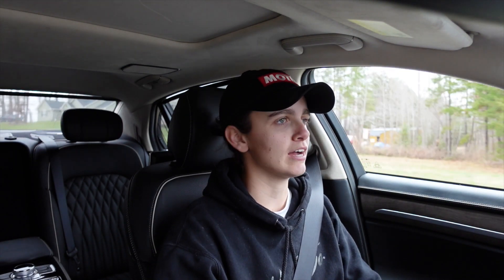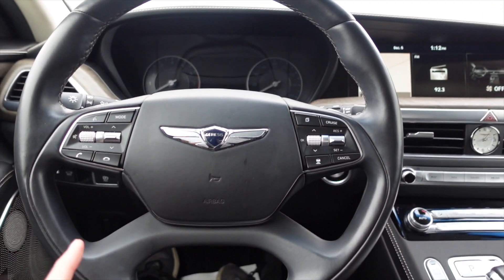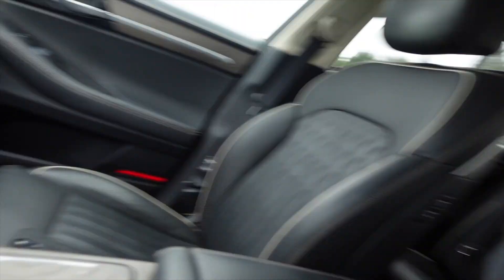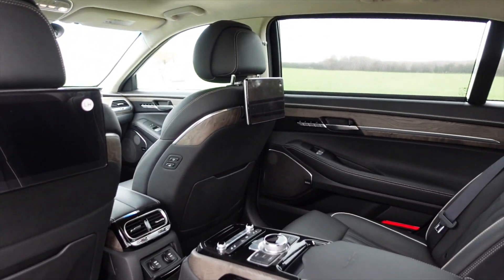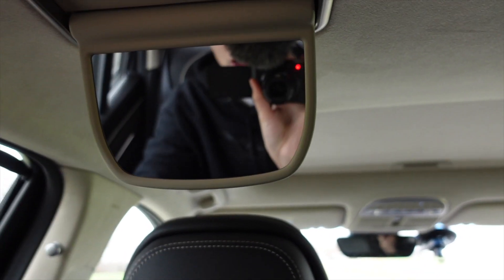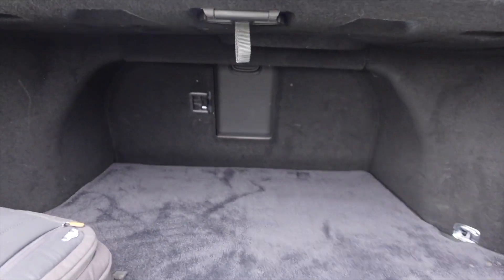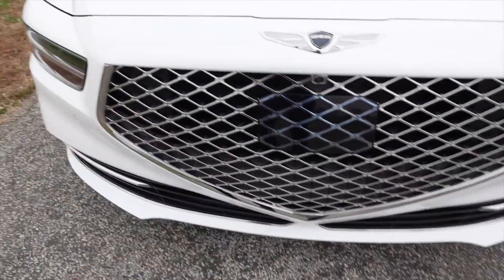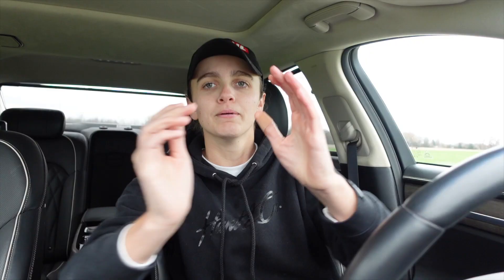AMAZING INTERIOR FEATURES | 2020 Genesis G90 Walkaround